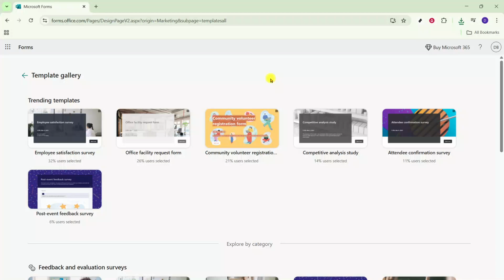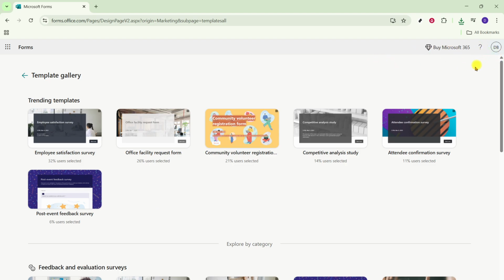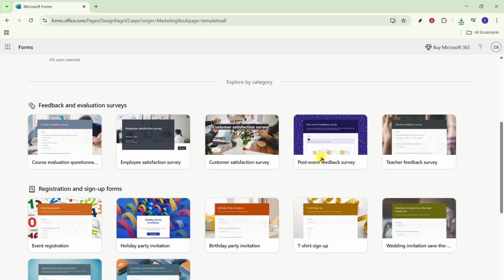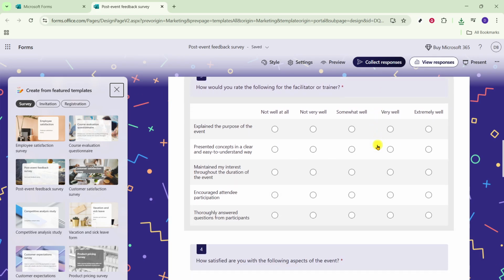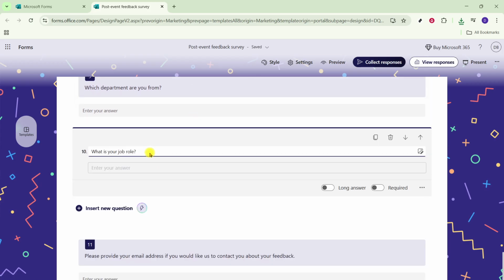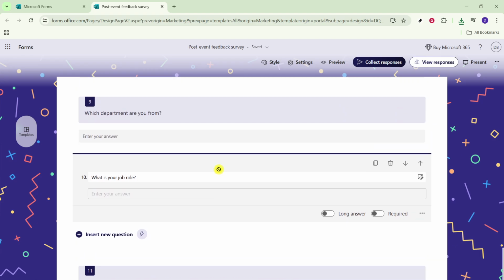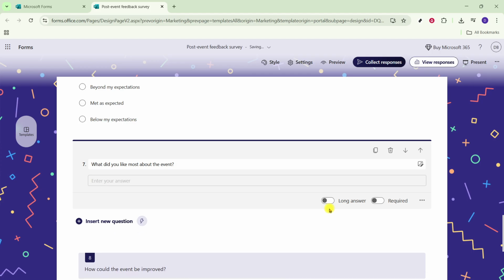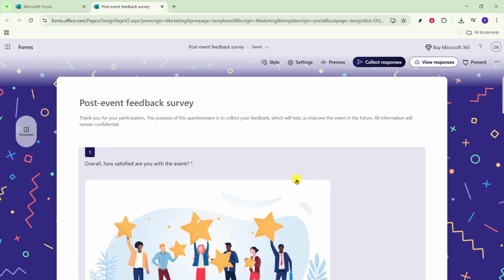How To Create Microsoft Forms For Feedback 2026 (Step By Step Guide)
How To Create Microsoft Forms For Feedback 2026 (Step By Step Guide) In this easy step by step guide, learn how to create Microsoft Forms for feedback. This tutorial will show you how to design feedback forms, collect responses online, and manage your forms efficiently. Perfect for beginners, you can create surveys and forms quickly with Microsoft Forms and get valuable feedback from your team or audience.